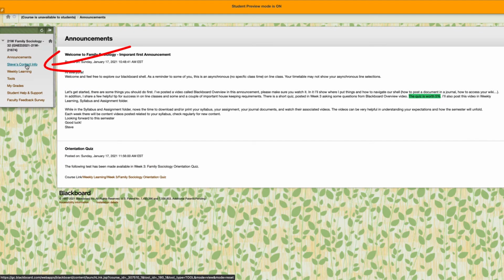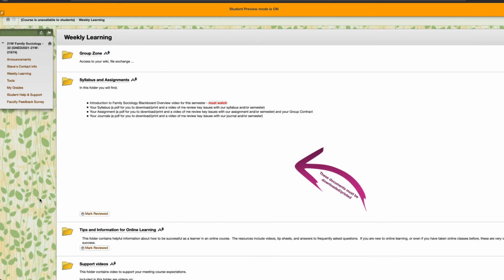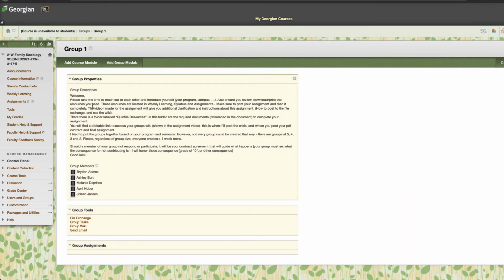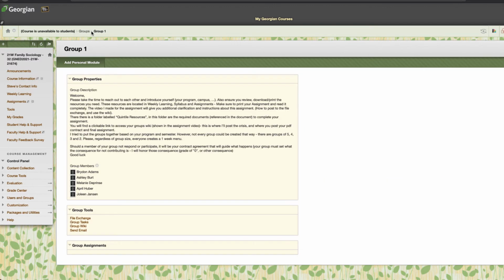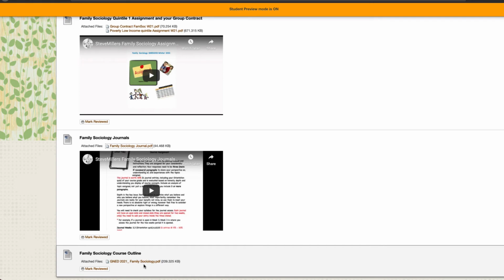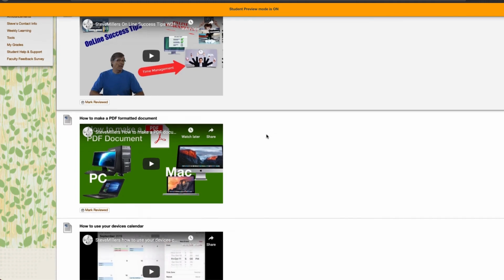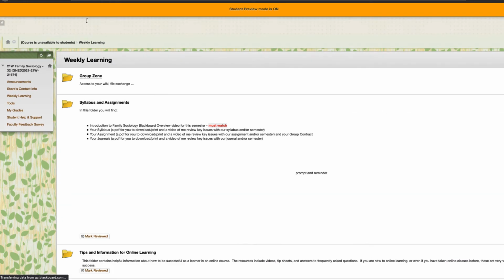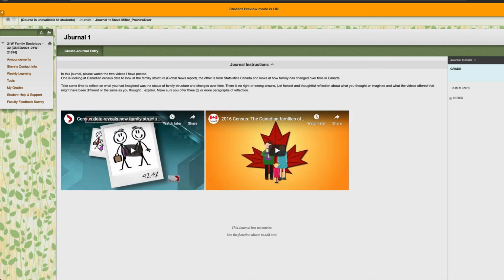SteveMillers FamSoc Blackboard Overview W21